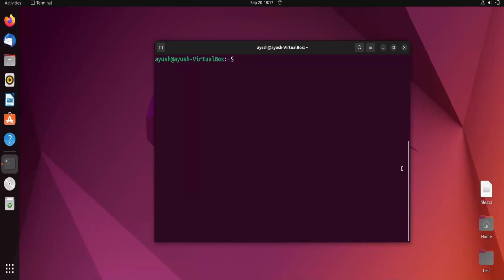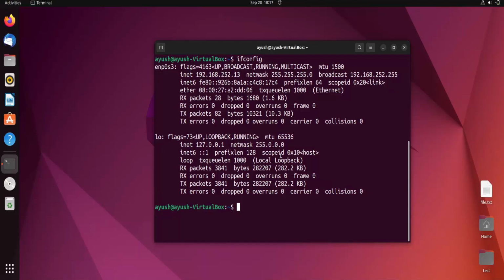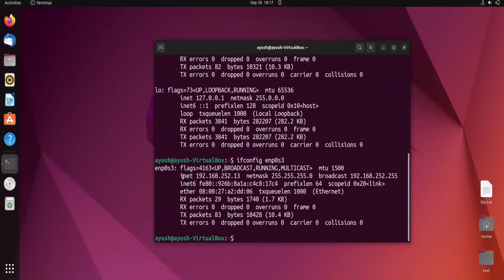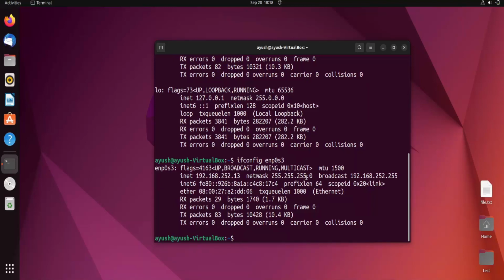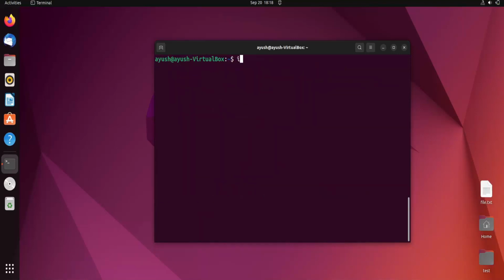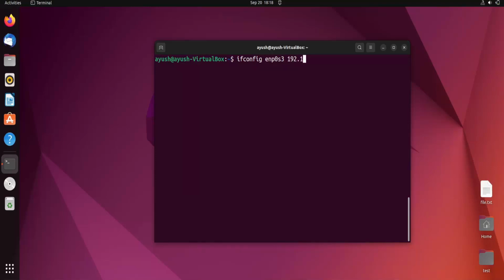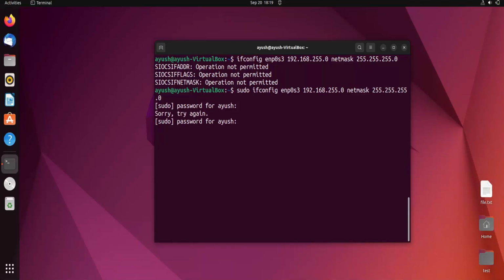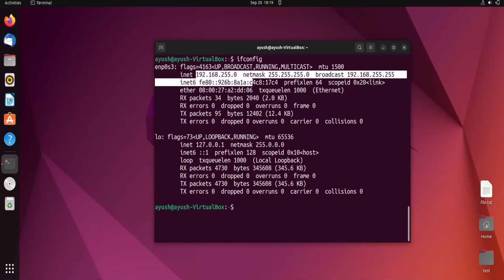IP Configuration Command Every SysAdmin Should Know | find your network IP address and gateway info?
ifconfig command in Linux with Examples